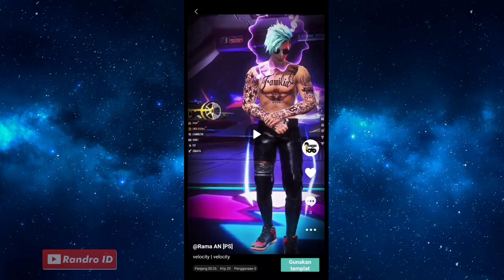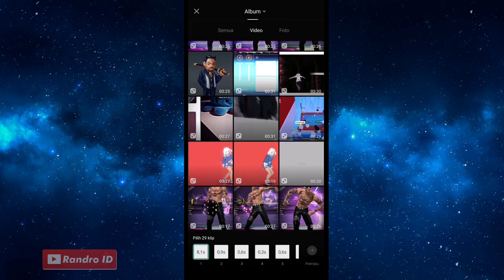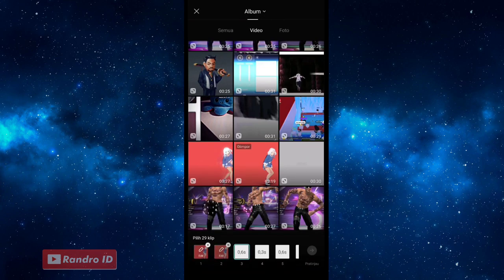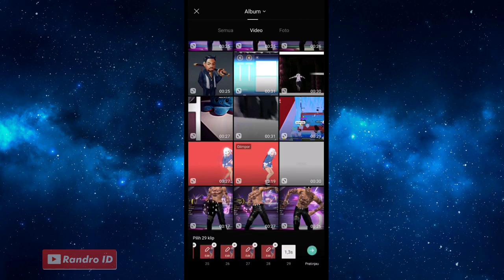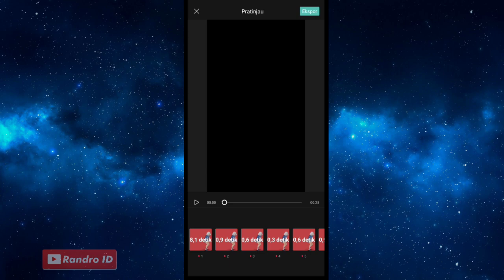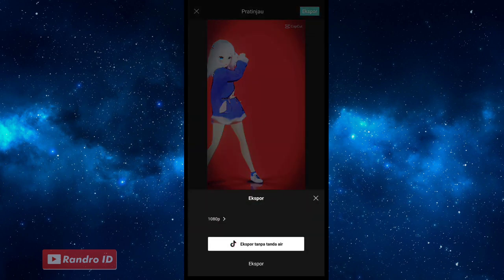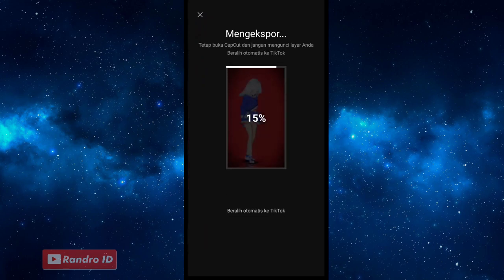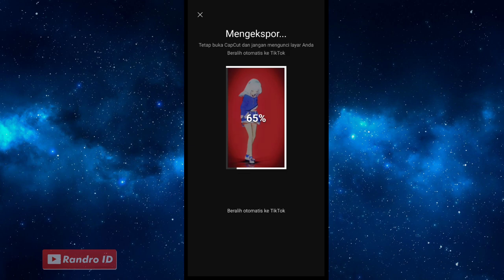TEMPLATE VELOCITY CAPCUT ( DJ AKU YANG MALANG ) + CARA PAKAI NYA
TERIMA KASIH BUAT YG UDAH MAMPIR 😁

CARA PAKAI TEMPLATE NYA :

👉 Klik Link Template nya.
👉 Lalu klik "GUNAKAN TEMPLATE DI CAPCUT".
👉 Kemudian Pilih Video mu yang mau di pakai ( klik 29x video kalian )
👉 Ekspor Ke TIKTOK Biar Gak Ada Logo Capcut nya,Semoga Membantu 😁

BUTUH TEMPLATE LAIN ???